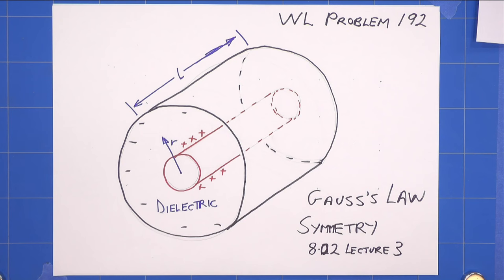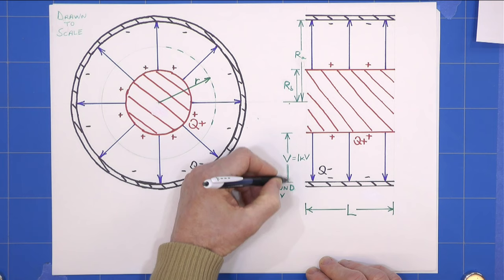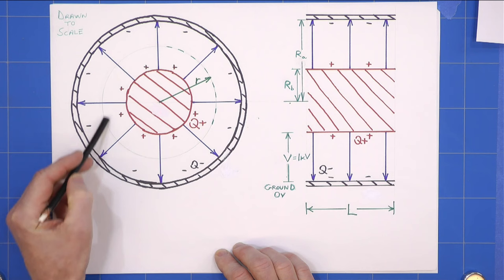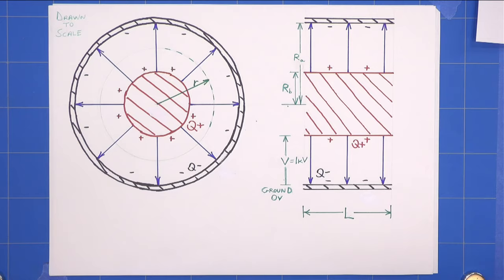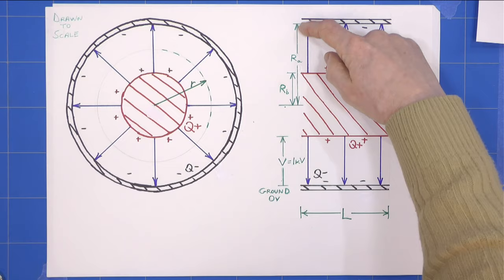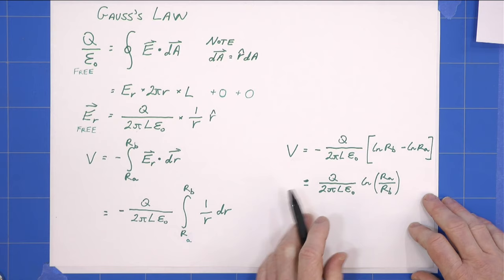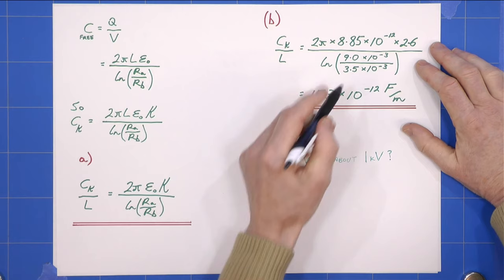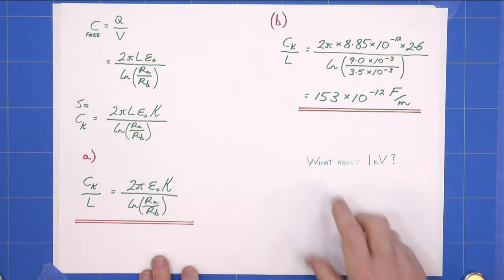Keith Norman's Solution to #192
Cylindrical Capacitor with Dielectric